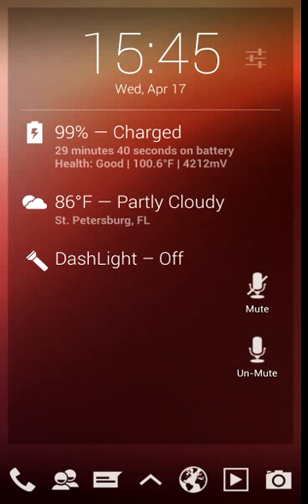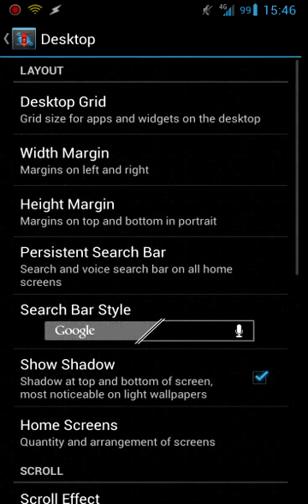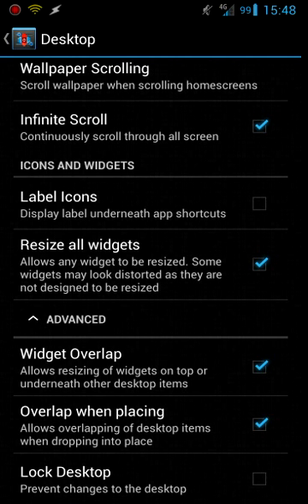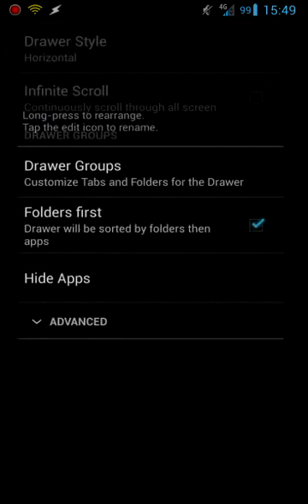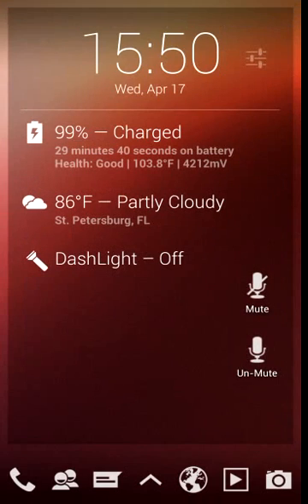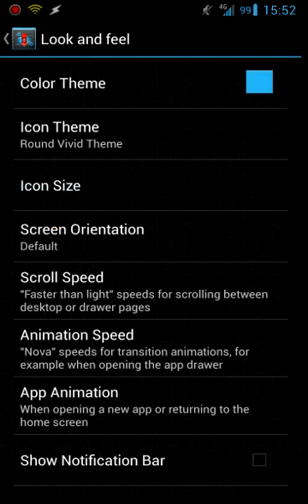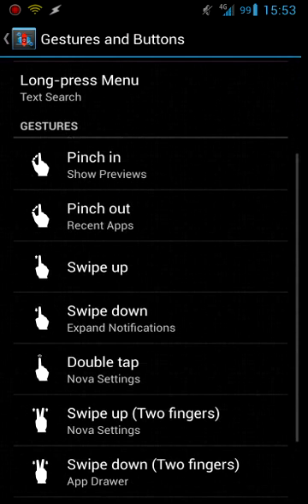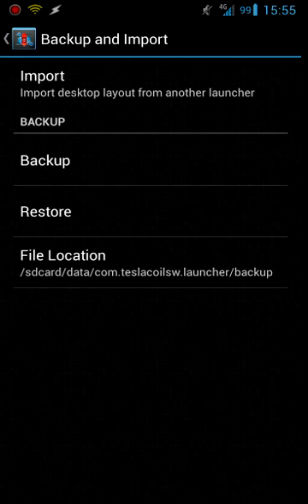Android App: Nova Launcher Prime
My review of the paid version of Nova Launcher. This is a home screen replacement for your Android device that offers tons of customization's and settings.